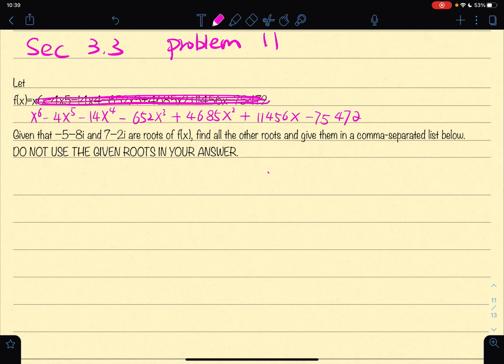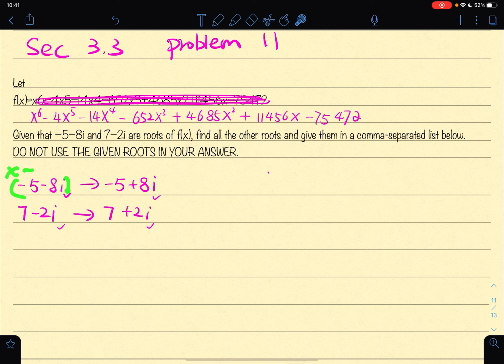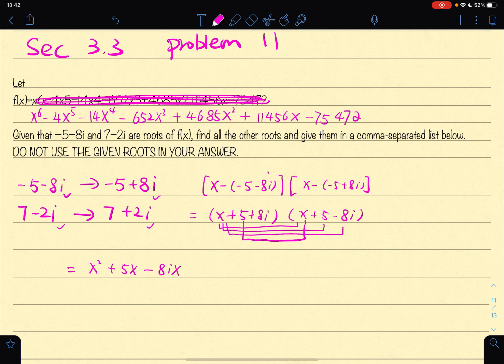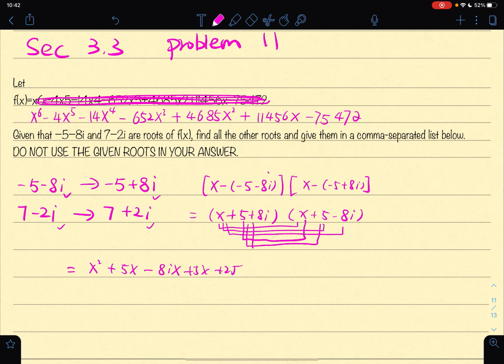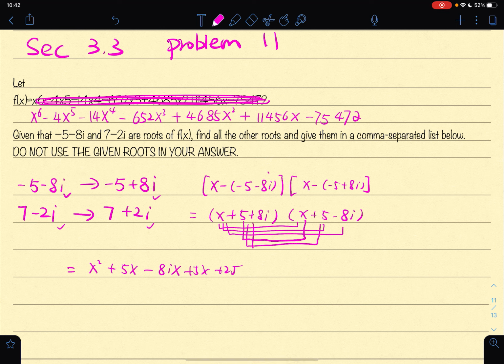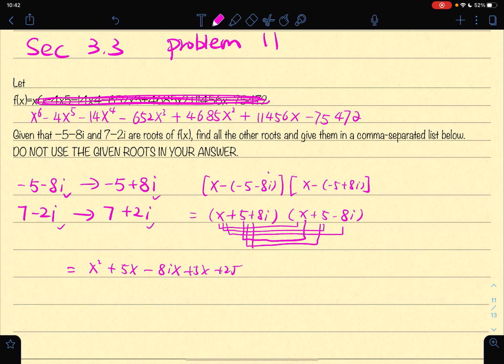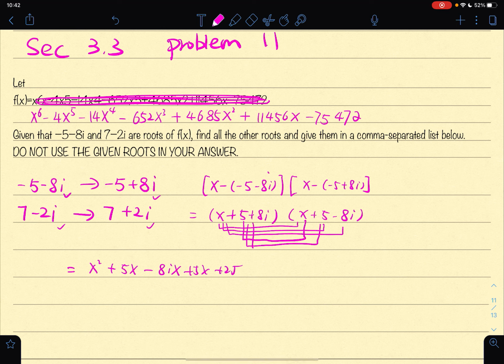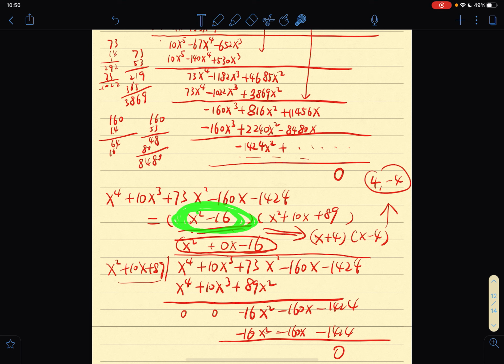Sec 3.3, problem 11